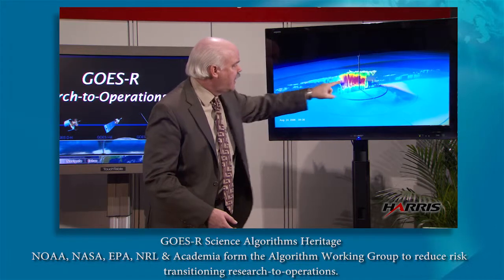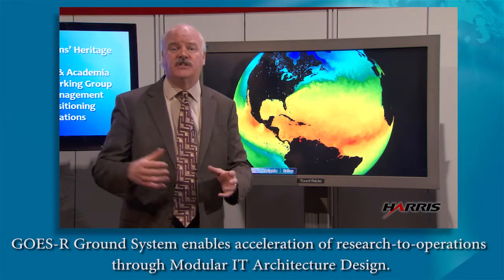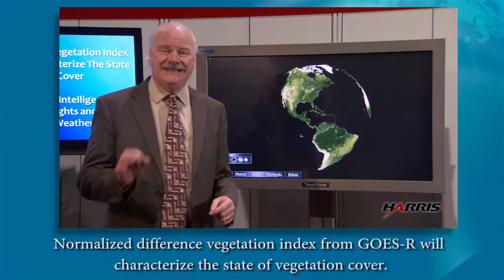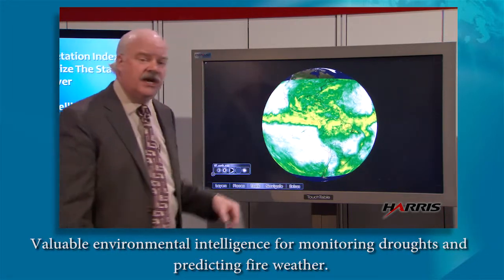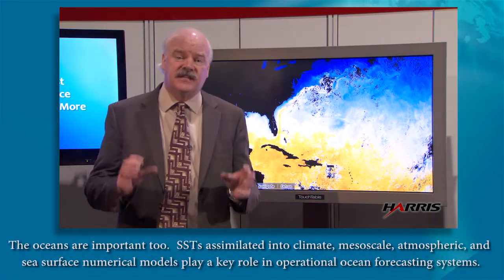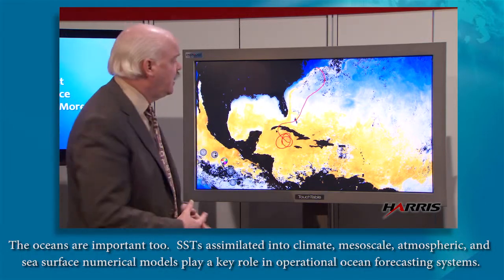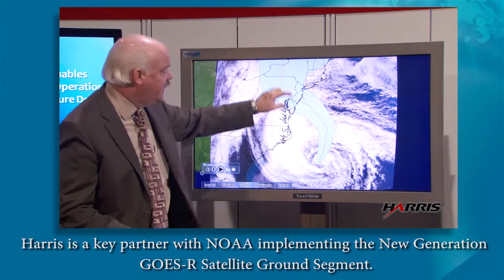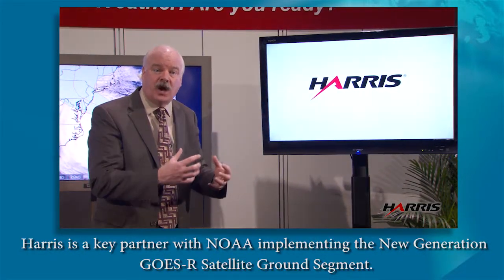Harris Corporation - GOES-R: Research-to-Operations Focus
Harris is a key partner with NOAA implementing the New Generation GOES-R satellite.  Discover the key highlights & benefits of environmental intelligence made available using GOES-R data. Dave Jones, CEO of StormCenter Communications, demonstrates the full capabilities of NOAA's GOES-R data.